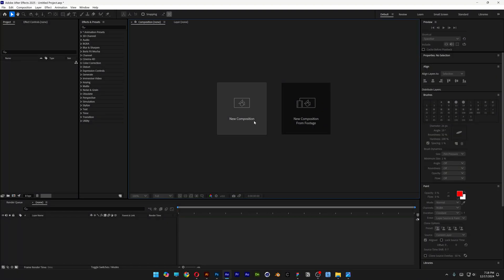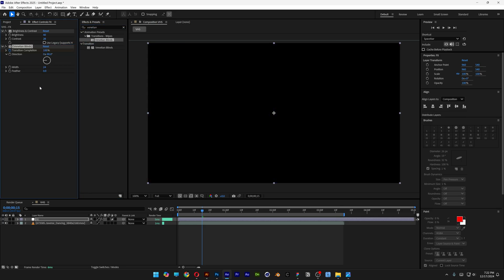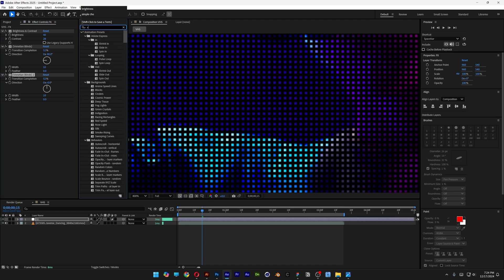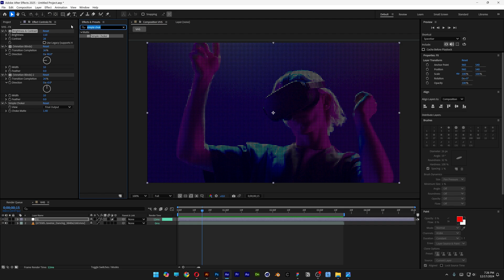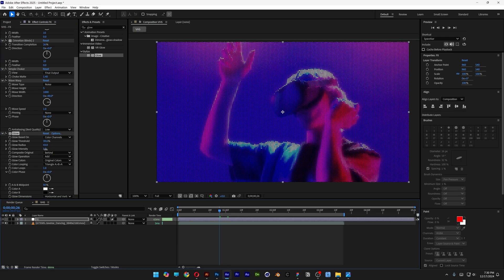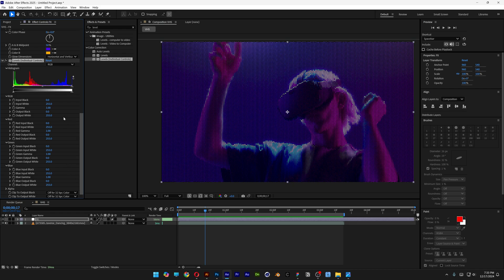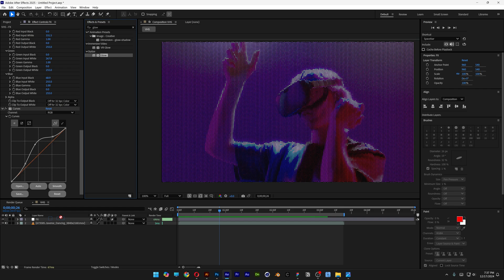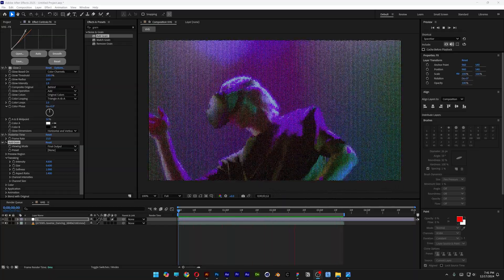How to Make Analog CRT VHS Effect in After Effects - NO PLUGIN